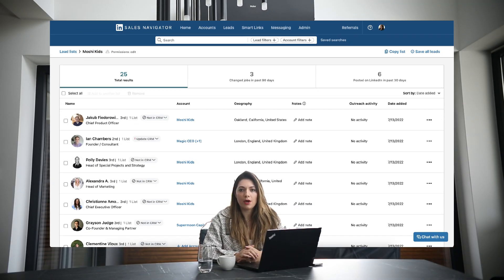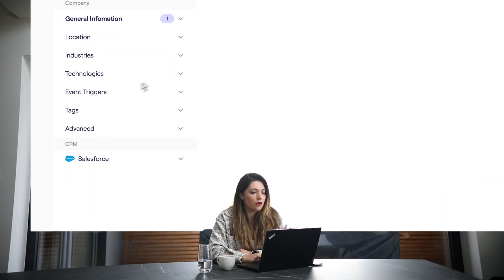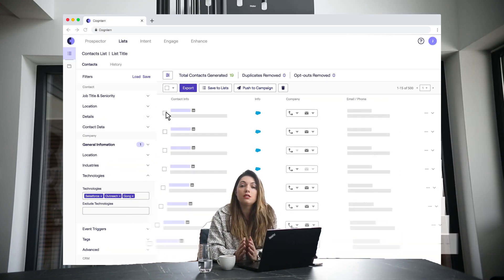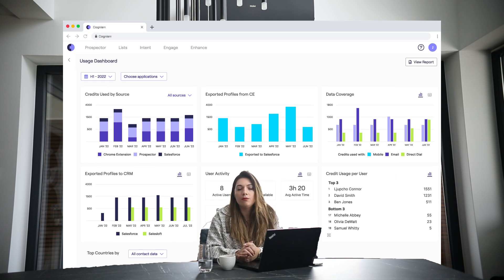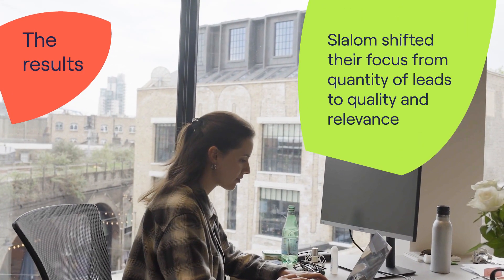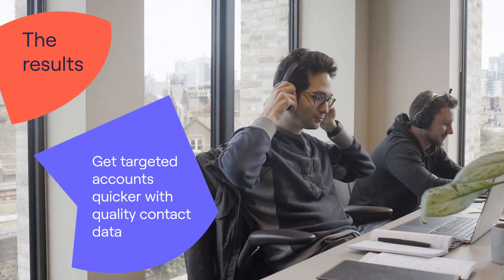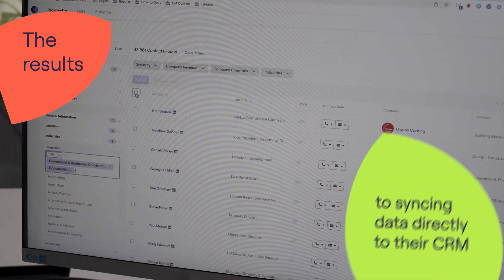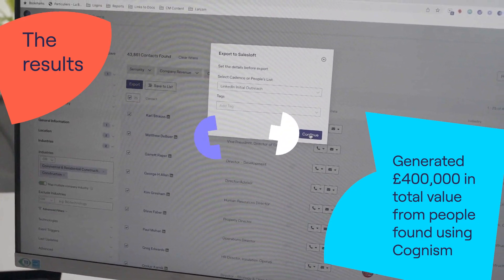Slalom Generates $400k of Opportunities With Cognism | Customer Story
Slalom, the leading global business and technology consulting company, uses @Cognism's B2B data to:
- Create $400k of opportunities in a year
- Gain 7,500 leads since April 2022
- Unify revenue operations with it's premium data
- Reduce the sales cycle by using the data to multi-thread into existing accounts

About Cognism
We give you mobile phone numbers and B2B emails of people you want to do business with.